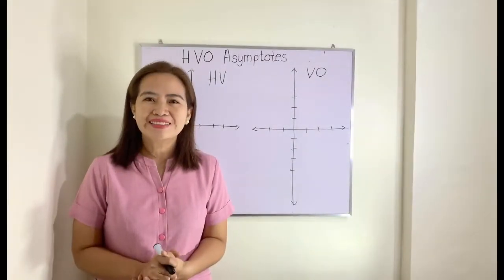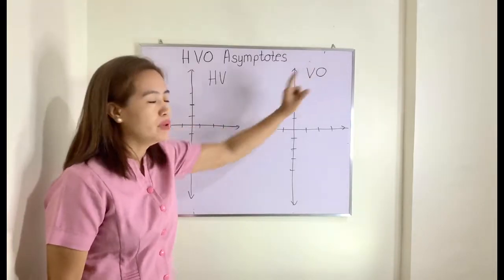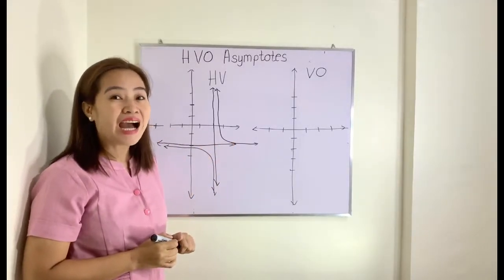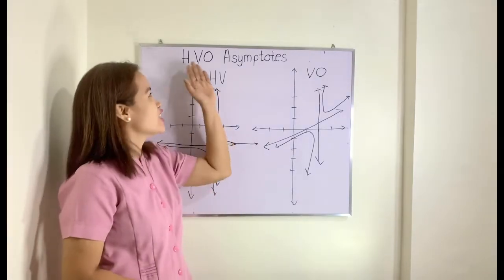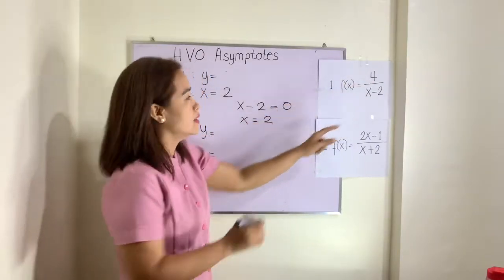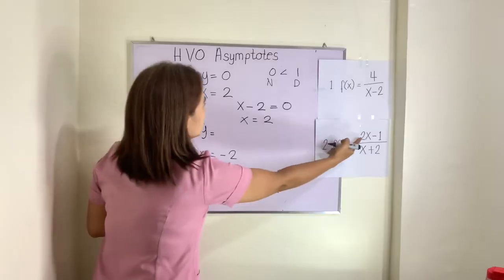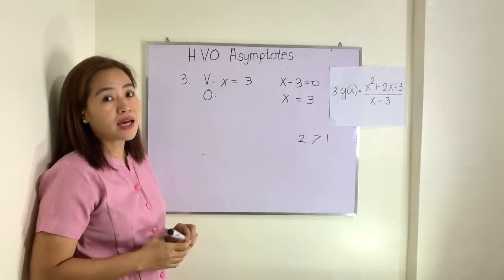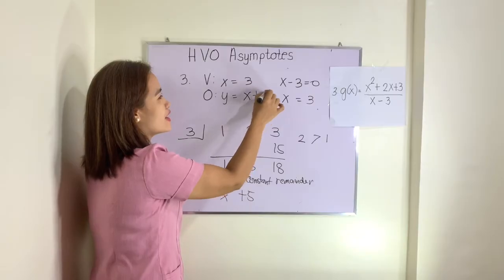Horizontal, Vertical and Oblique Asymptotes of Rational Functions